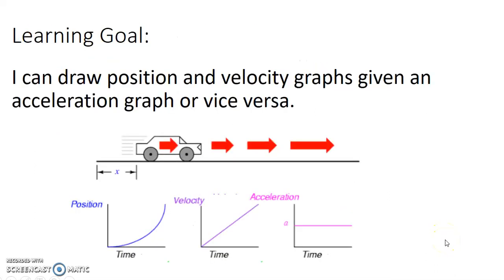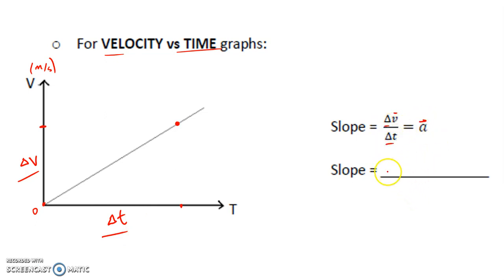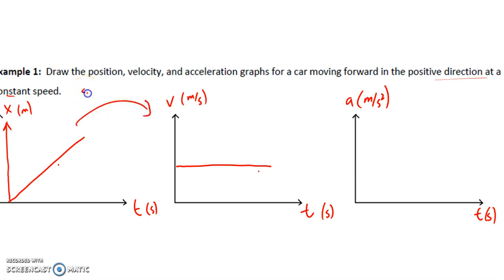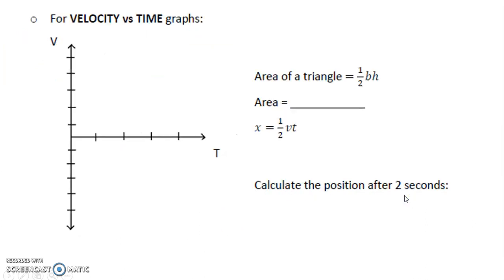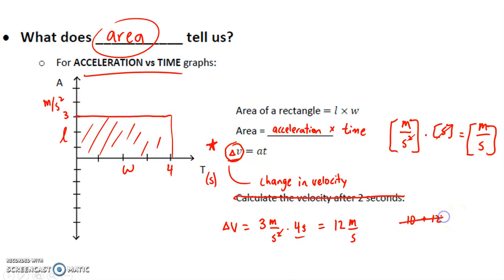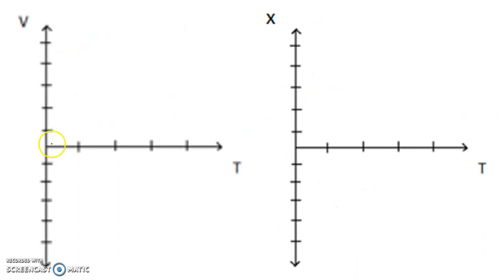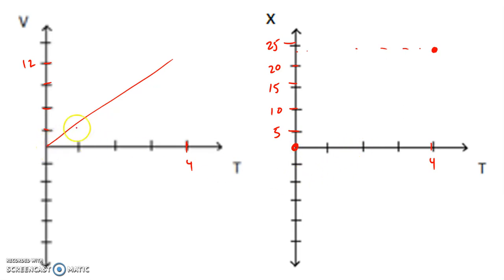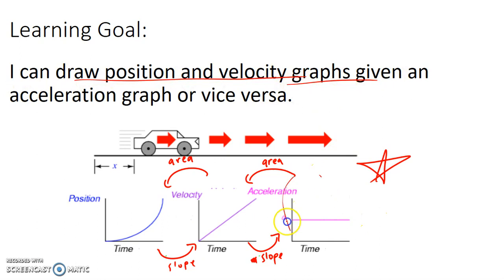Graphing position given acceleration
I can draw a position graph given an acceleration graph.